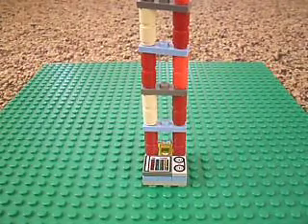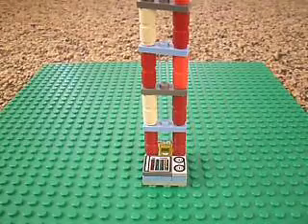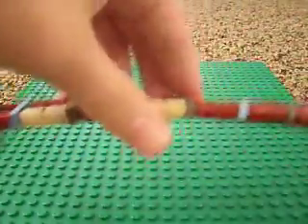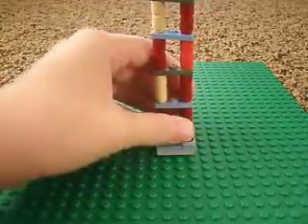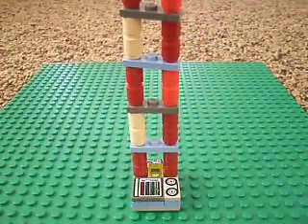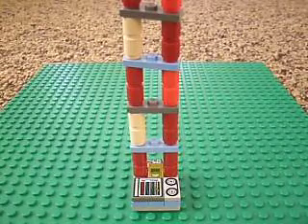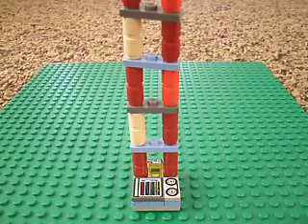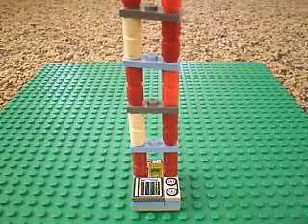Lego Model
just something i put together in 15 minutes!
use the soda can idea for rollercoasters like LegoBrickArtist's rollercoasters
watch the gummball machine video in my favorites or check his site!